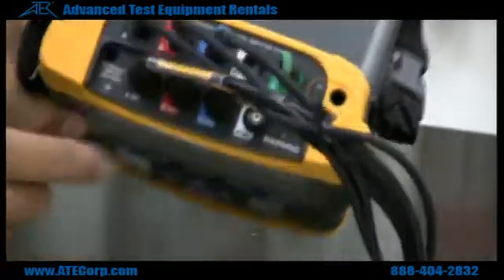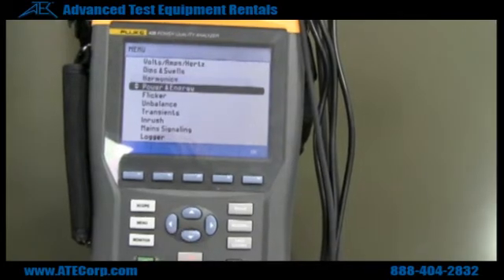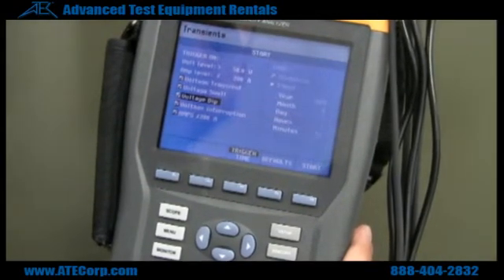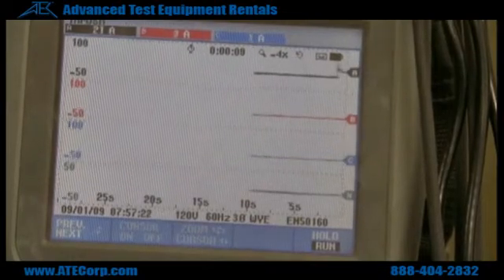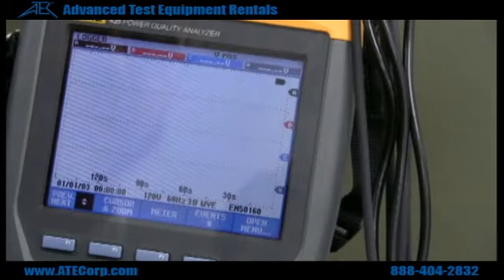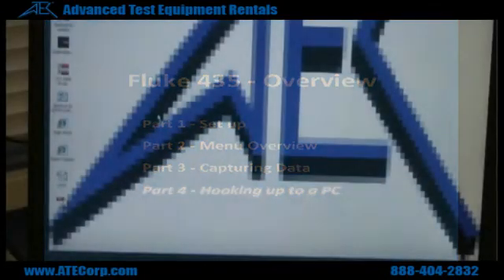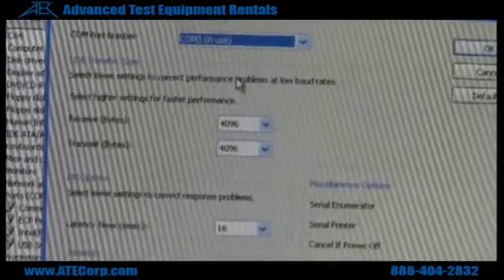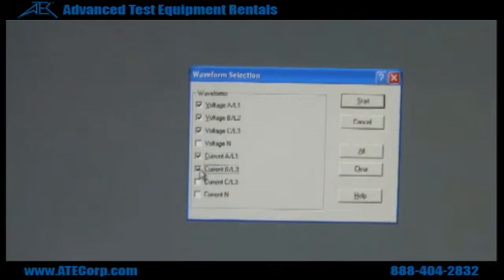fluke_435.flv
Анализаторы качества электроэнергии серии Fluke 435 для трехфазной сети
Fluke представляет широкий спектр приборов для определения качества электроэнергии с целью устранения неполадок, профилактического обслуживания и составления отчетов и анализа в промышленных условиях.